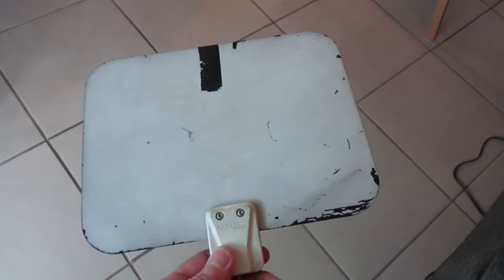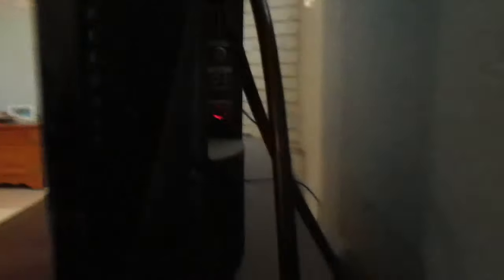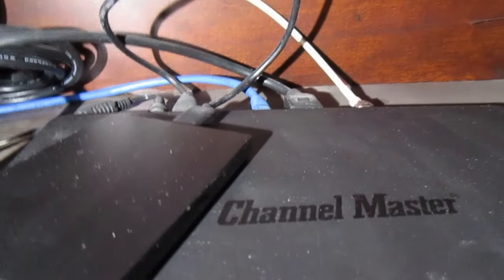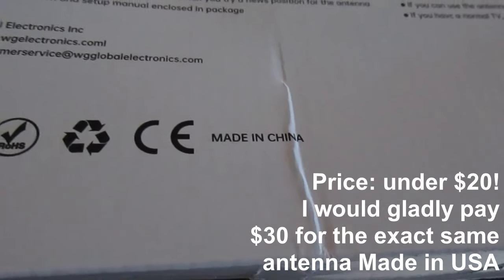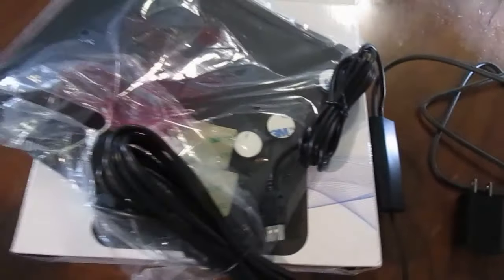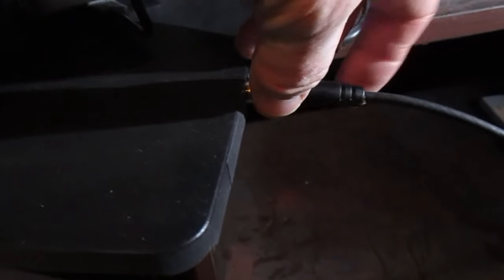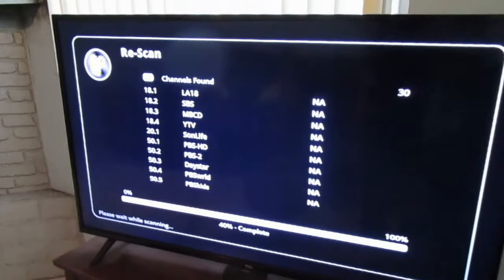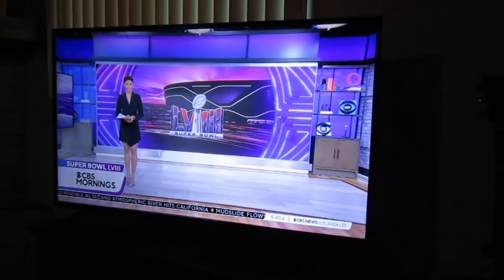Install New Over The Air TV Antenna [in time for the Big Game!]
Get ready for the big game with a new over-the-air (or OTA) TV antenna which will let you watch any show or televised sports event completely free. Many people don't know that the best HDTV pictures are now sent for free over the airwaves. You can watch any program without having to pay for streaming or cable if you want to completely cut cable but don't want to spend anything on streaming. Or, stream movies or binge-watch when you want, and watch sports or local news via antenna and have the best of both TV worlds. You can also record OTA programs and watch them at your convenience.